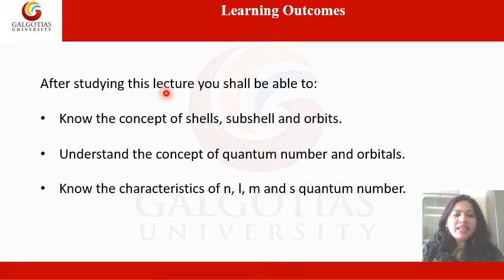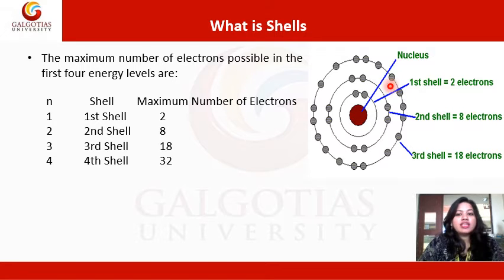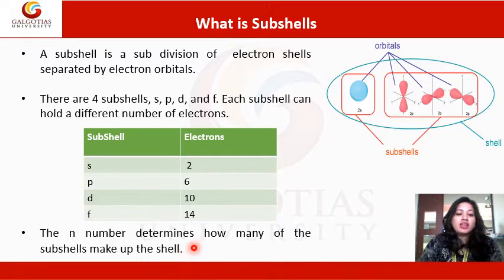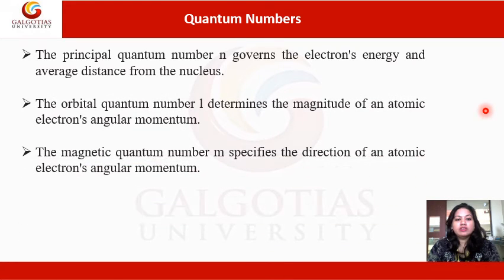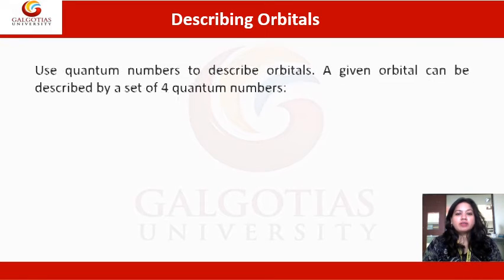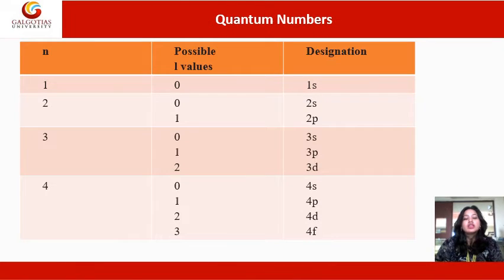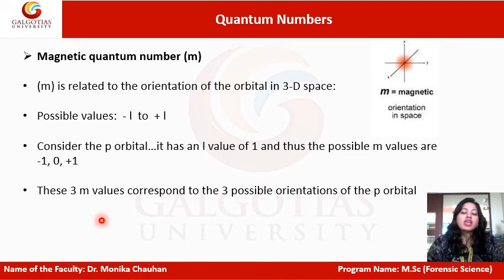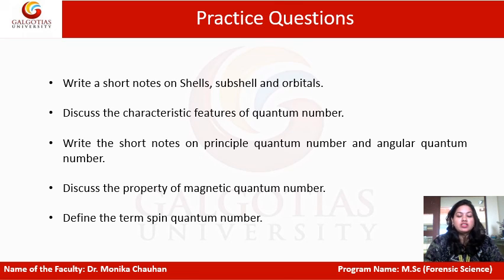BBS08T1102, Inorganic Chemistry: Quantum Number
Quantum Number